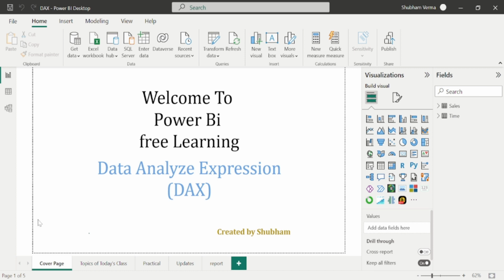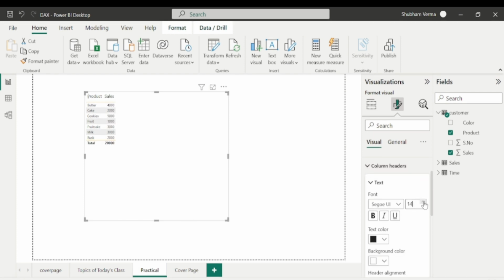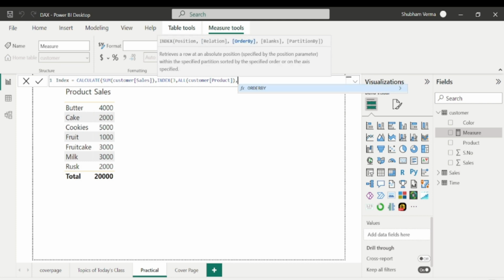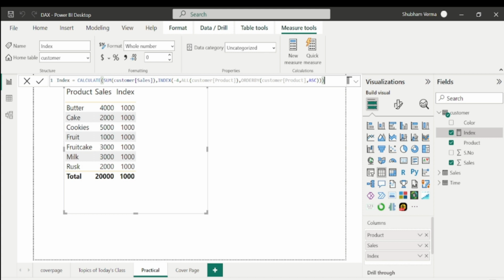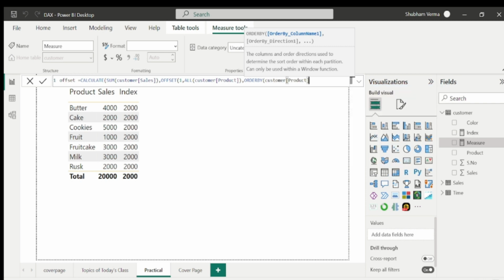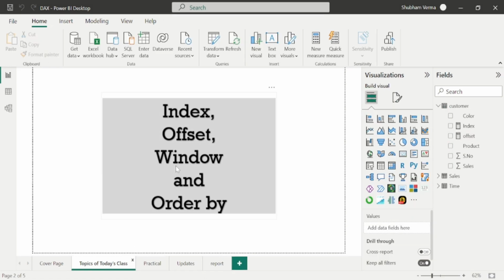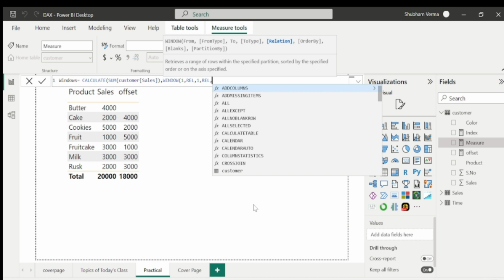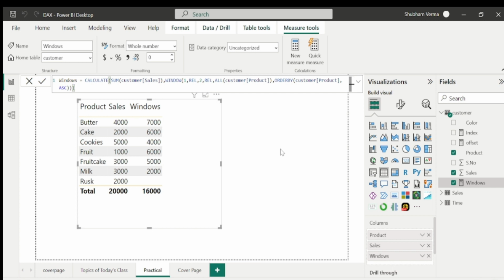powerbi dax index offset window orderby powerbi dax (Video-12)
Linkedin Link for Paid Session and Job Support